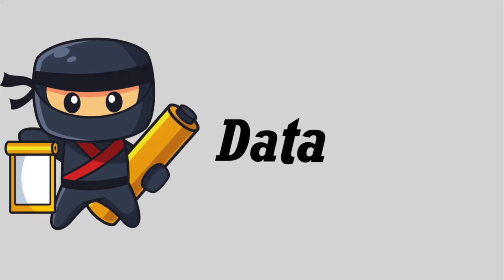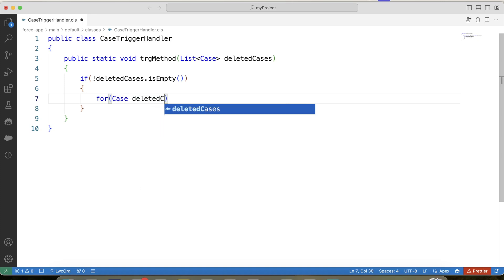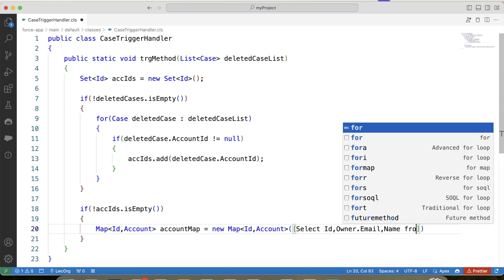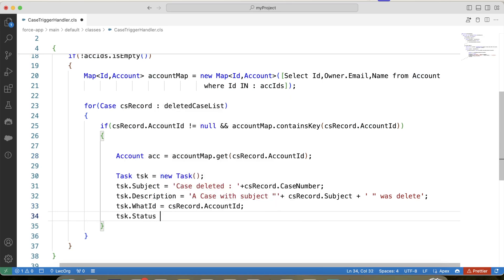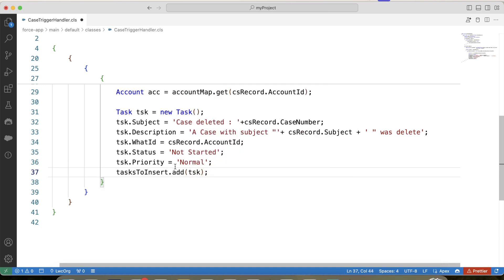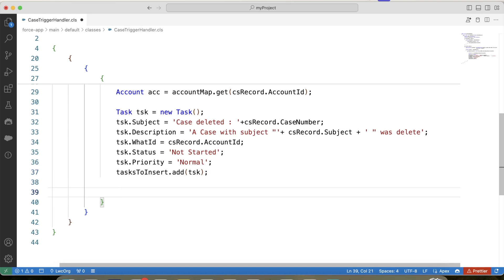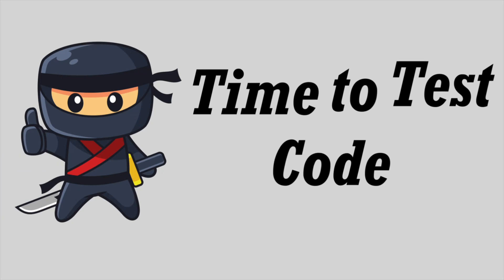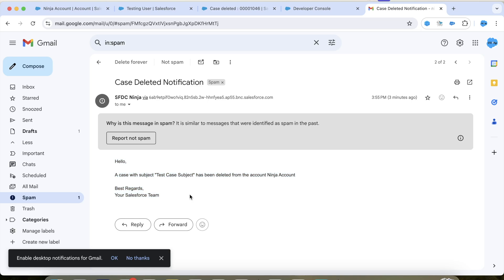Apex Triggers - 59 (Infosys Interview Scenario)